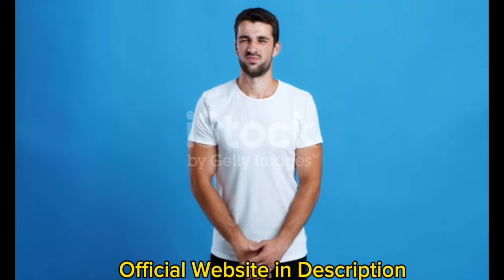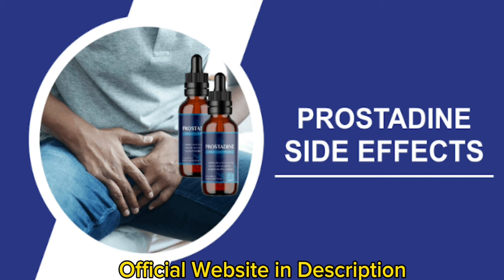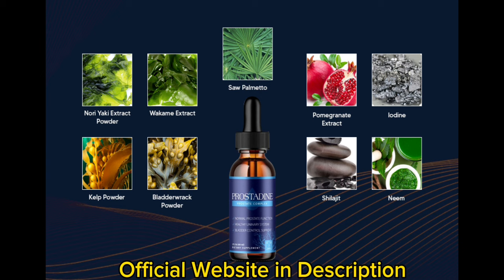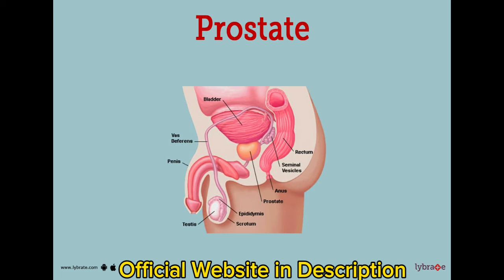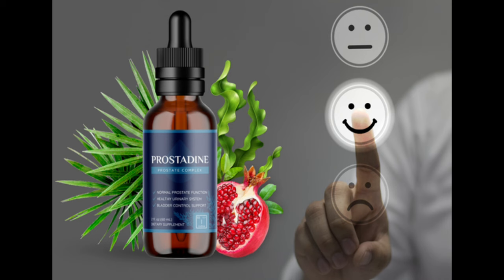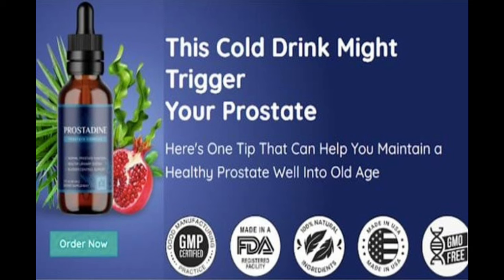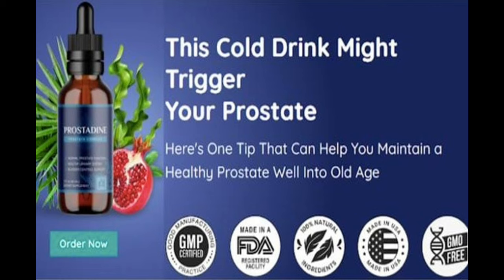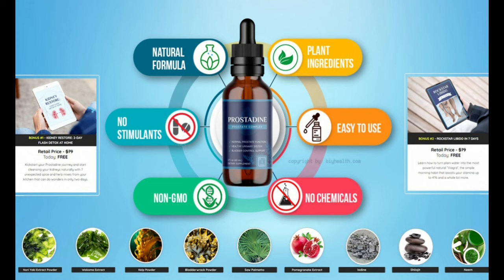PROSTADINE ((⛔⚠️WARNING!!⚠️⛔)) Prostadine Review - Prostadine Reviews - Prostadine Reviews Australia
Looking for an effective way to promote prostate health? Look no further than Prostadine, a unique product that contains a blend of natural ingredients that have been clinically proven to support prostate function.

With a blend of essential nutrients, including saw palmetto, nettle root, and zinc, Prostadine has been shown to be highly effective in promoting a healthy prostate, reducing inflammation, and improving urinary function. And if you're not completely satisfied with the results, simply request a full refund.

What is Prostadine?
According to my Prostadine review, Prostadine is an effective way to support prostate health, including reducing inflammation and promoting healthy urinary function. However, it's essential to purchase from the official website and not from other marketplaces.

Does Prostadine Work?
Prostadine is a powerful supplement that can support prostate function, reduce inflammation, and improve urinary function. Many customers report excellent results in just a few weeks, and the results are long-lasting.

How To Order Prostadine?
Follow the manufacturer's instructions and take one capsule every morning for maximum effectiveness. We recommend purchasing the 3 or 6 month supply for optimal results. Customer service is available 24/7, and there's a 60-day 100% money-back guarantee. Prostadine is made in an FDA-registered facility in the US and contains 100% natural ingredients without any addictive substances.

How To Use Prostadine?
To use Prostadine, follow the manufacturer's instructions and take one capsule every morning. The more you use it, the more effective the treatment will be, so we recommend purchasing the 3 or 6 month supply.

Does Prostadine have Money Back Guarantee?
If you're not satisfied with the product, customer service is available 24/7, and there's a 60-day 100% money-back guarantee. Prostadine is made in an FDA-registered facility in the US, and it's 100% natural without addictive ingredients.

video moments:
00:00: PROSTADINE REVIEWS
00:30: PROSTADINE REVIEW
01:00: PROSTADINE CUSTOMER REVIEWS
01:15: PROSTADINE WEBSITE
01:30: DOES PROSTADINE REALLY WORK?
02:15: PROSTADINE PROSTATE HEALTH
02:20: PROSTADINE DROPS SUPPLEMENT
02:30: BUY PROSTADINE
02:40: PROSTADINE IS LEGIT?
02:50: PROSTADINE ORDER ONLINE
03:00: PROSTADINE OFFICIAL WEBSITE
03:26 prostadine